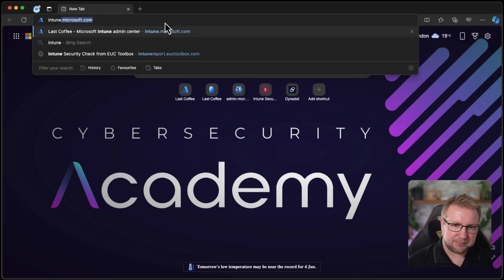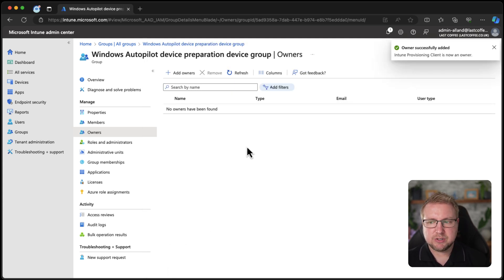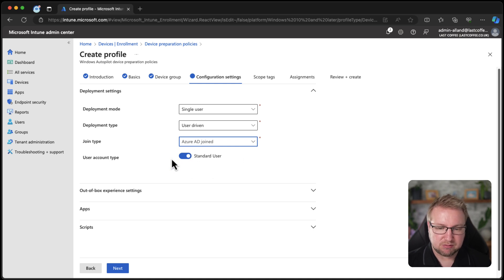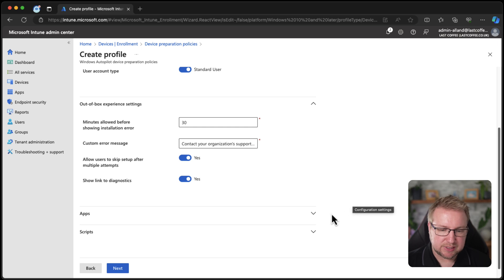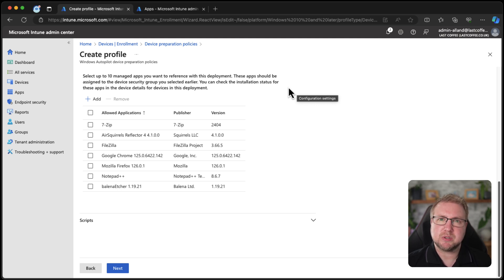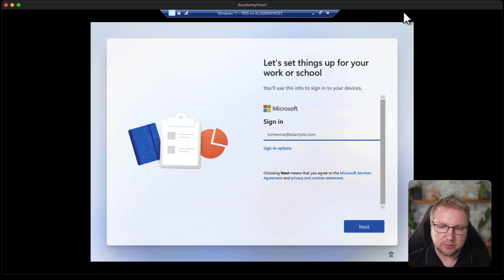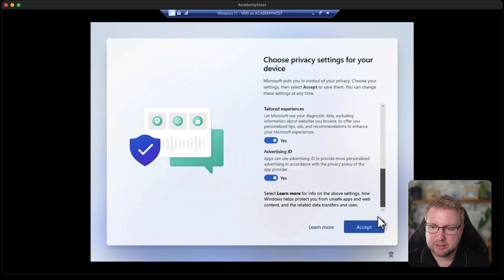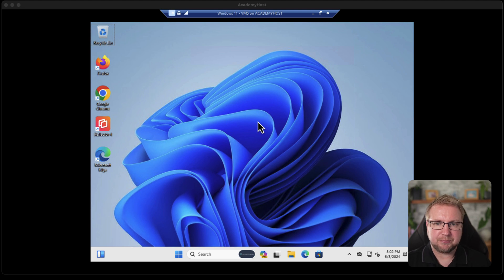Windows Autopilot V2? Or just a new profile type? Who cares! It's here!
Windows Autopilot v2, or the New Windows Autopilot Profile Type, or the Evolution of Windows Autopilot, or Next Generation of Windows Autopilot, or the Windows Autopilot Update, or Windows Autopilot Device Preparation??

WHATEVER YOU CALL IT, LET'S SEE HOW IT LOOKS!

There has been a significant release of Windows Autopilot this week. Join Dean as we take a first look at how it works!